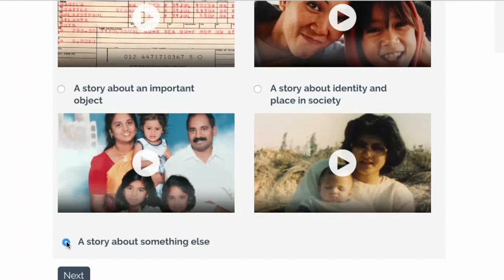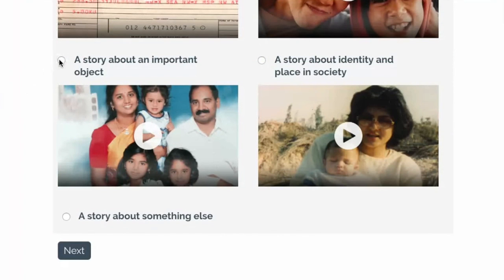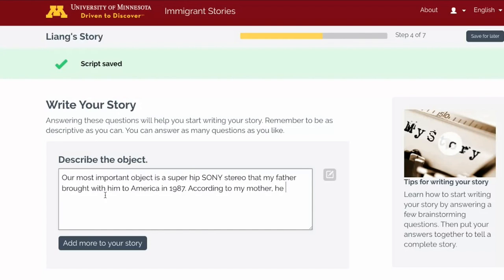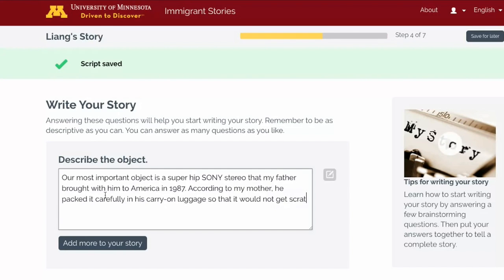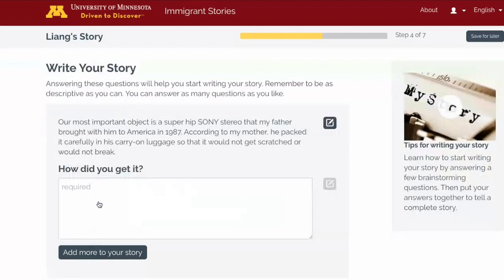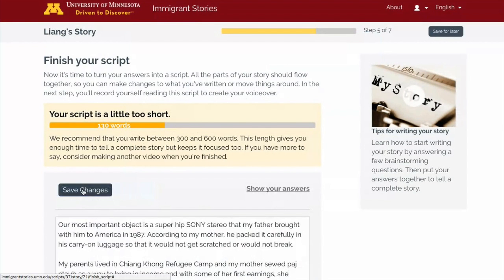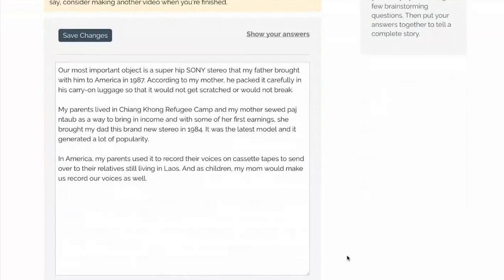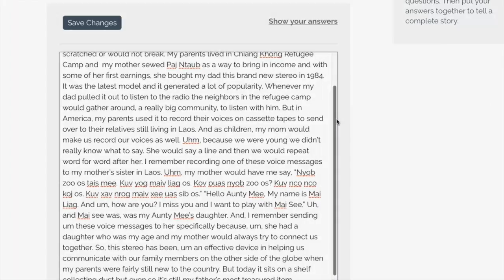Immigrant Stories Website Tutorial Video 2 : Writing Your Story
Closed captioning available in English, Spanish, Chinese, French, Swedish, Arabic, and German.

"Tips for writing your story" provides advice for drafting your Immigrant Story.

Immigrant Stories invites immigrants, refugees, and their families to create digital stories about their experiences.  Each story is preserved in the Immigration History Research Center & Archives at the University of Minnesota, where we have collected materials related to immigration in the U.S. since 1965.